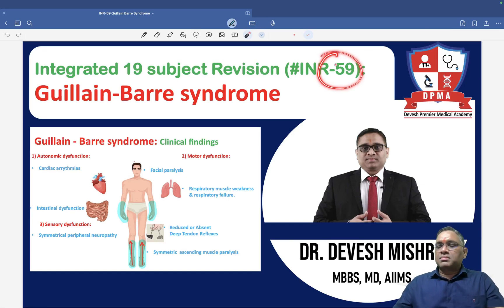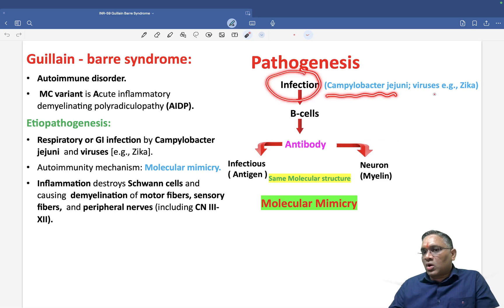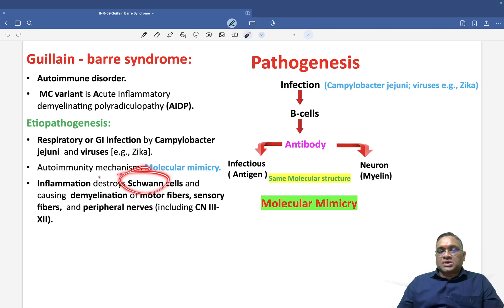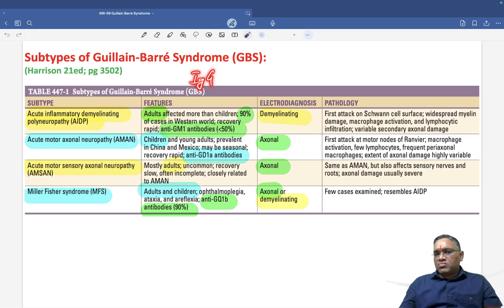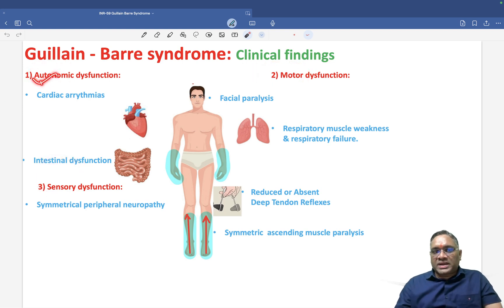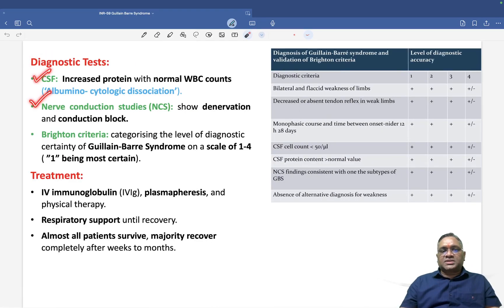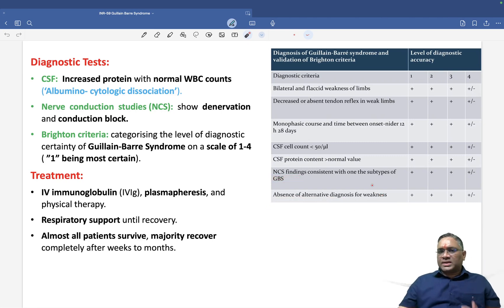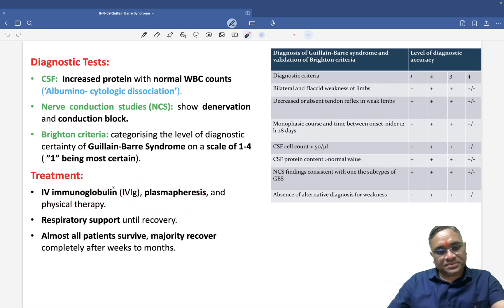🕉 Integrated 19 subject Revision (INR-59): Guillain-Barre syndrome by Dr. Devesh Mishra.